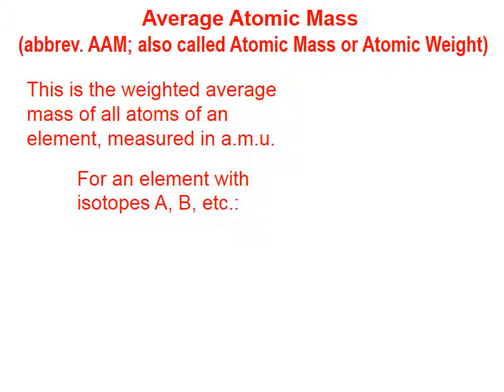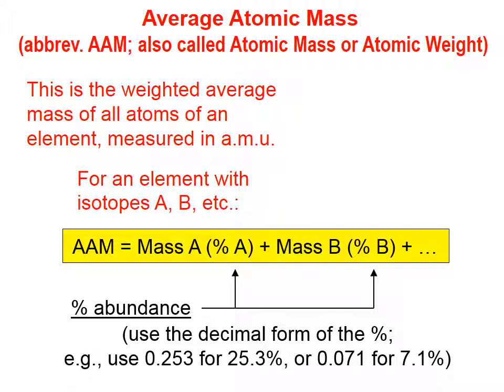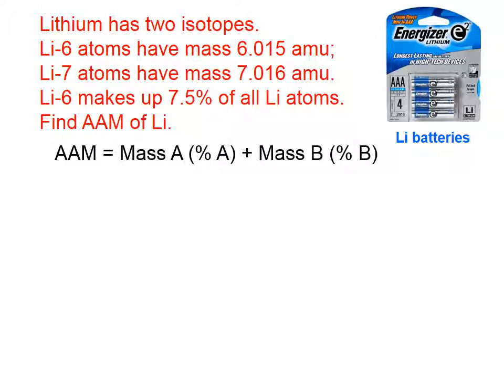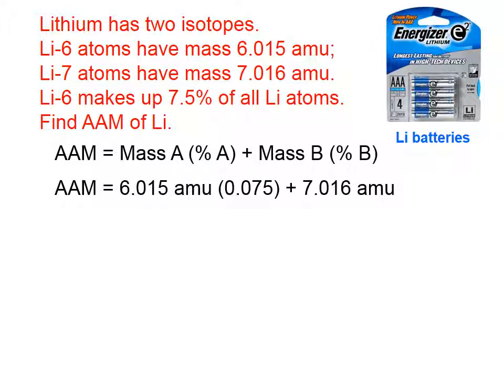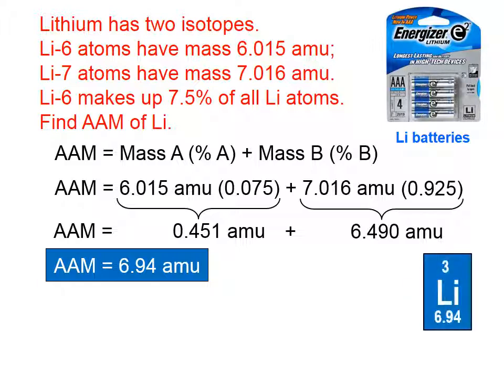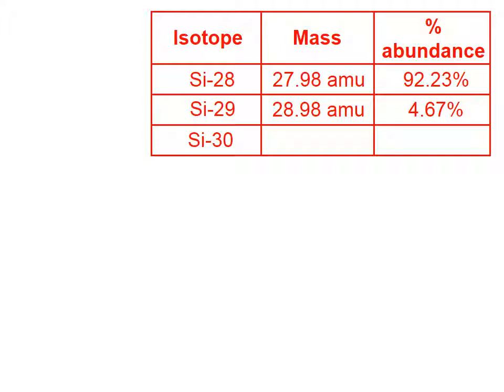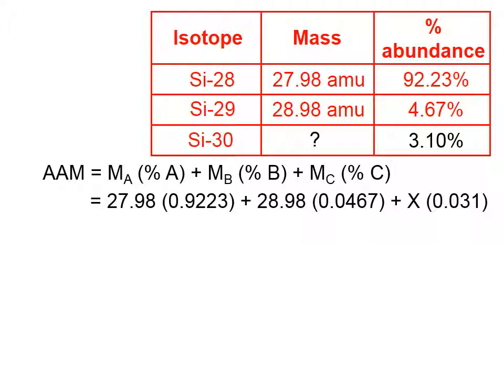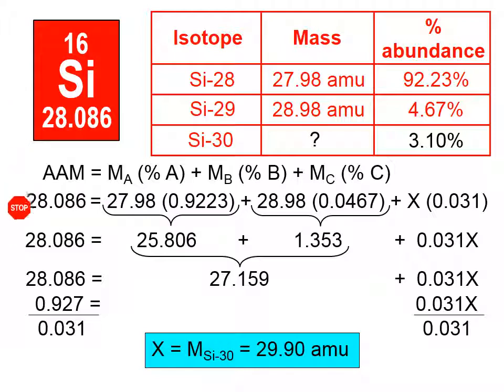3 15 Average Atomic Mass